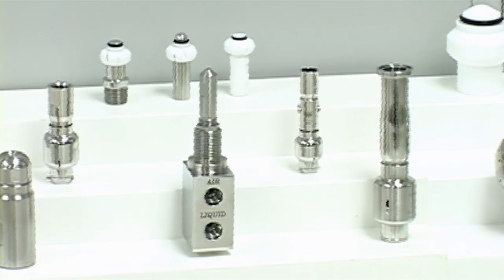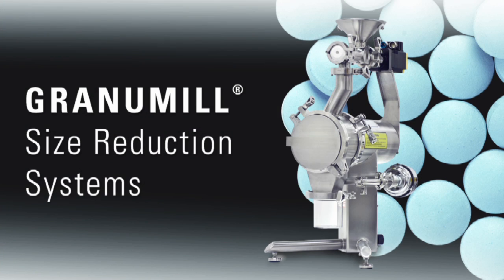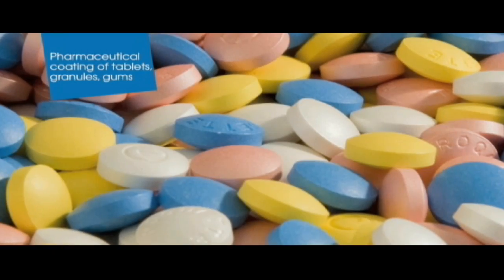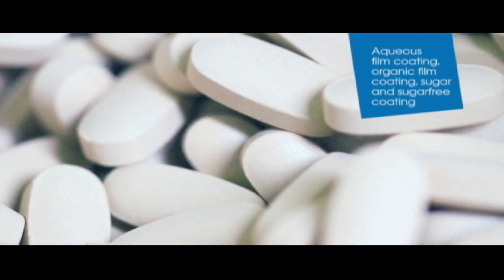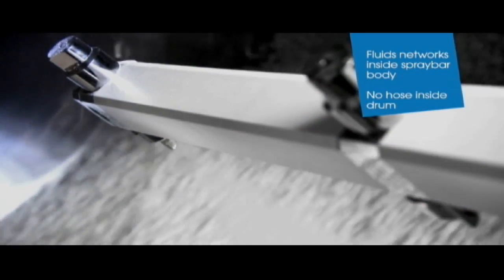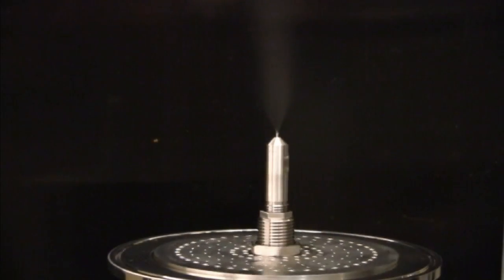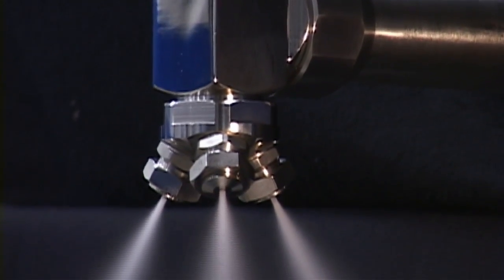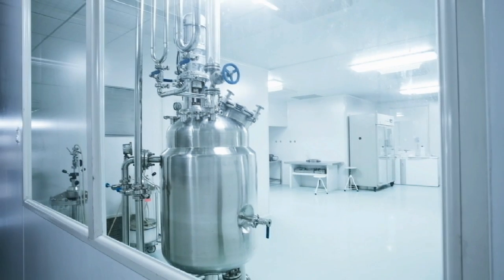Pharmaceutical Solutions from Spraying Systems Co.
We've partnered with pharmaceutical and biopharmaceutical companies around the world to develop new spray products to improve quality and process efficiency. Our products have helped customers increase run times, reduce installation and maintenance time, achieve precision control of drop/particle size and more. Many products are custom-designed and manufactured to meet specific requirements. Spray testing in our labs is often part of the process to validate performance.

Key applications include: tablet coating nozzles and modular manifolds for batch and continuous processes, fluid bed nozzles in top- and bottom-spray designs for wurster coating, granulating and bead coating, hydraulic nozzles for blending and high-shear granulation, hygienic vessel cleaning devices for aseptic cleaning, and solid dosage solutions.